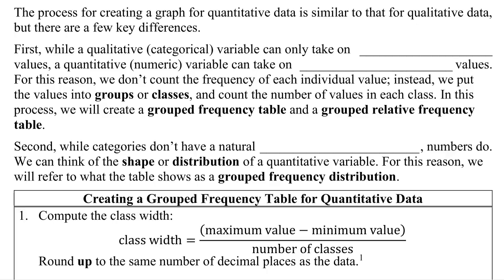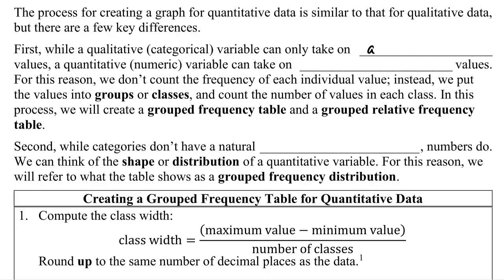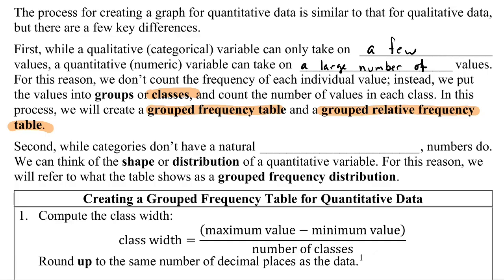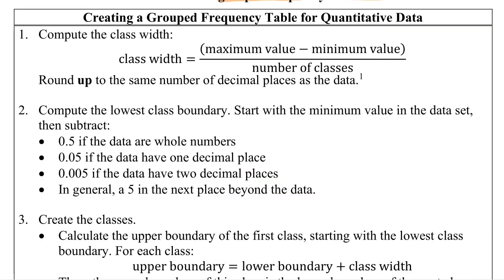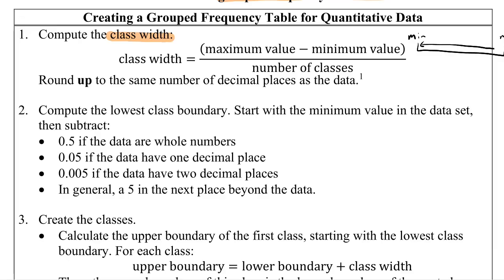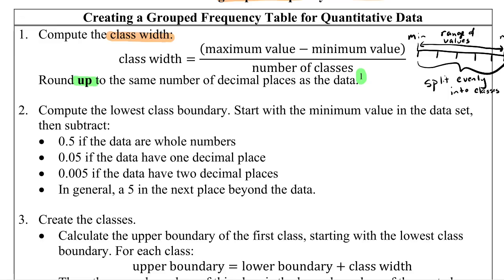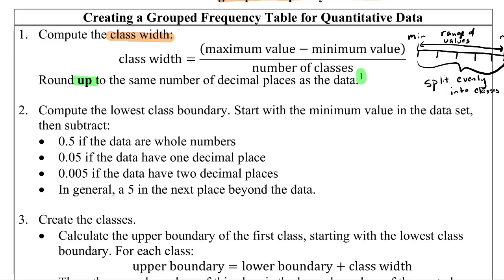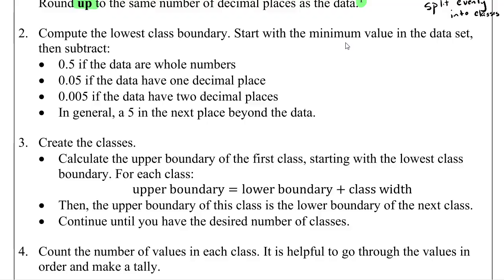1.4.1 - Overview and Grouped Frequency Process